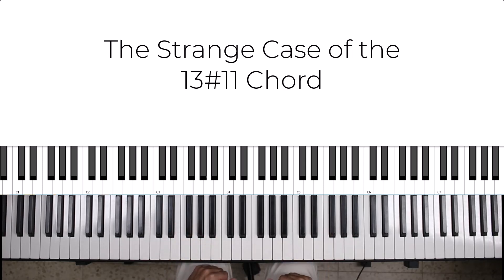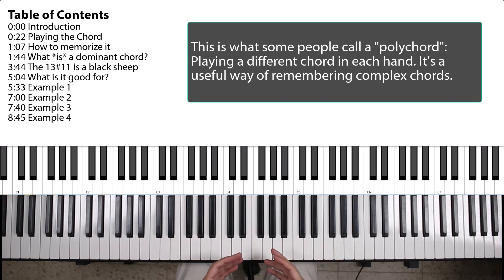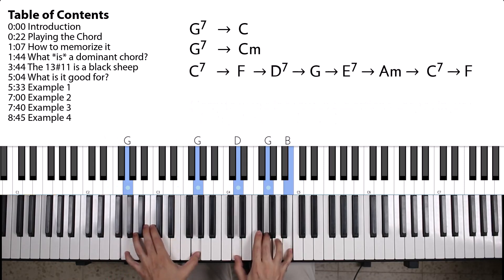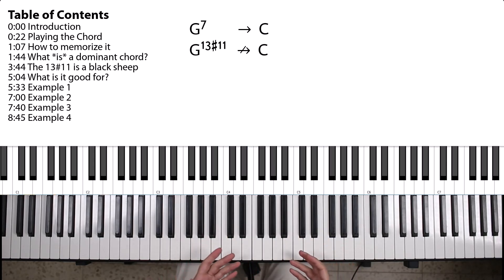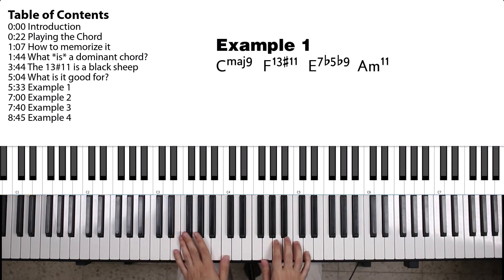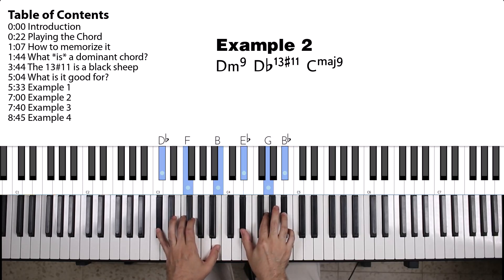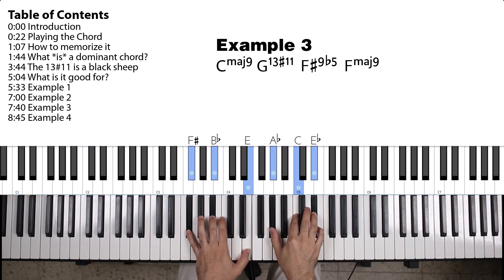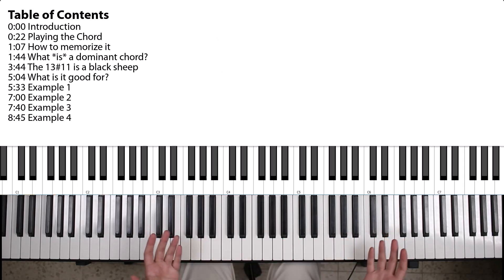This Chord Is Not Like the Others.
There's one type of dominant chord that is unlike any other type of dominant chord: The 13#11, also known as the Lydian-Dominant. Here I explain what I mean by this, and show you how to use it in your compositions and playing regardless.

(Sorry for a little bit of audio distortion in the middle ... )

0:00 Introduction
0:22 Playing the chord
1:07 Memorizing it
1:44 What is a dominant chord?
3:44 Why a black sheep
5:04 What it is good for
5:33 Example 1
7:00 Example 2
7:40 Example 3
8:45 Example 4